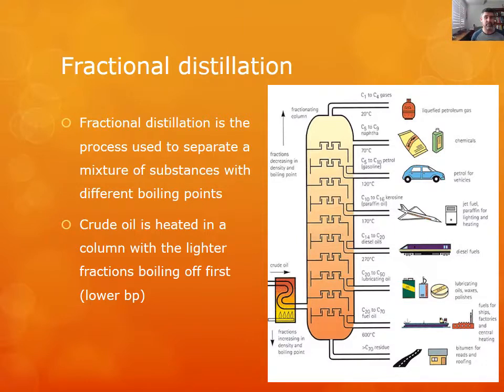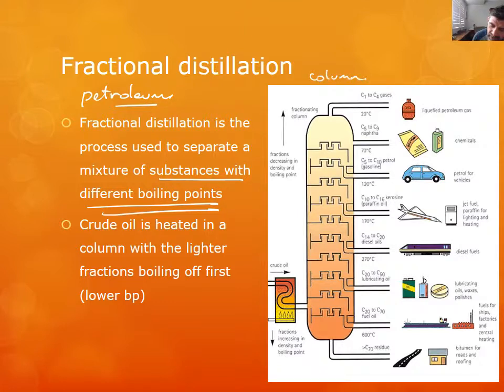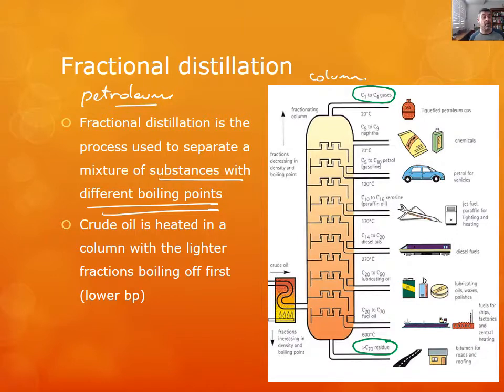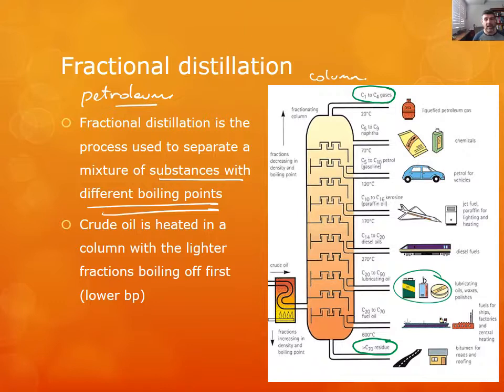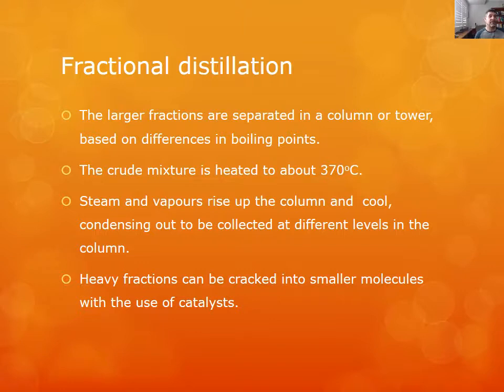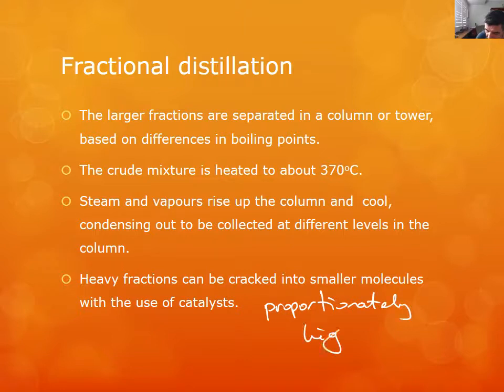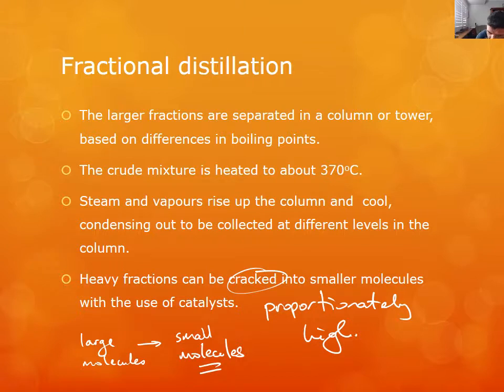E#6 Fractional distillation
Preliminary Chemistry
Energy
Fractional distillation